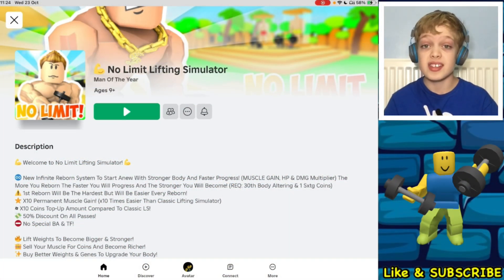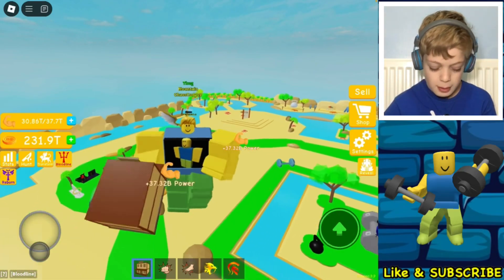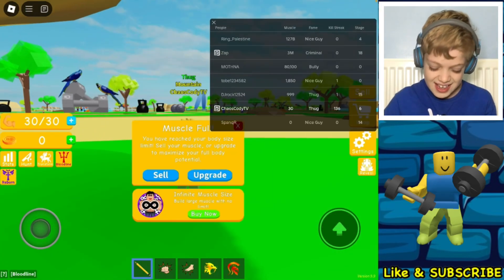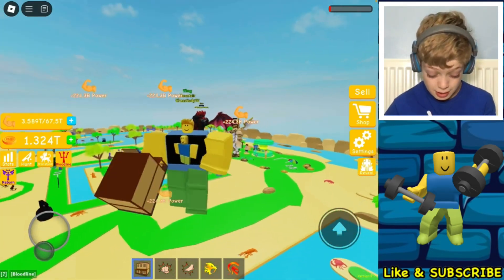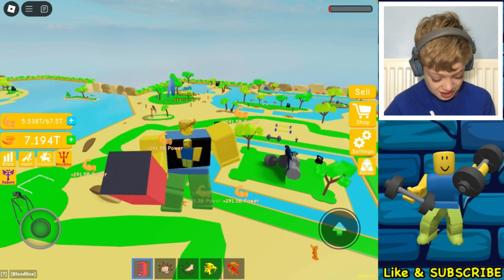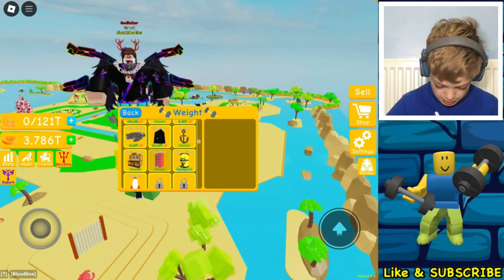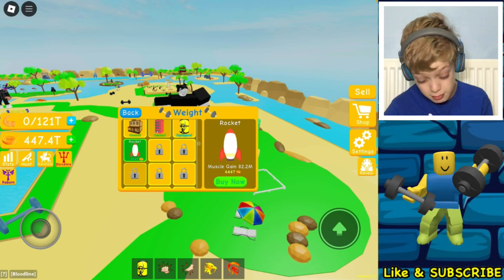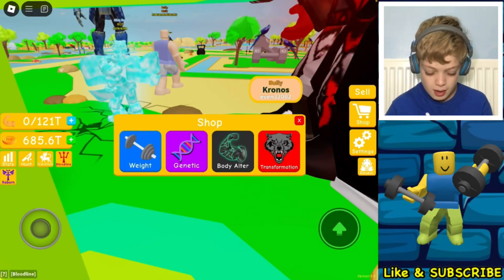I Unlocked Stage 6 BODY ALTER in Roblox NO LIMIT LIFTING SIMULATOR!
I Unlocked Stage 6 BODY ALTER in Roblox NO LIMIT LIFTING SIMULATOR! Chaos Cody TV is back playing this brand new Roblox Lifting Simulator. Today, I unlock the latest Body Alter stage and epic new weights. This is all part of my quest to unlock every body alter stage every transformation and every weight in the game. Enjoy.